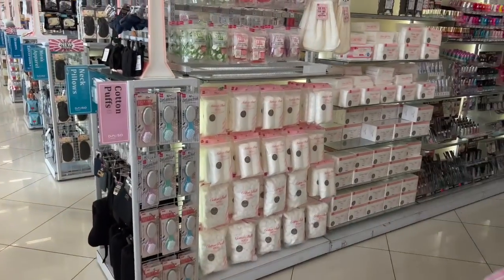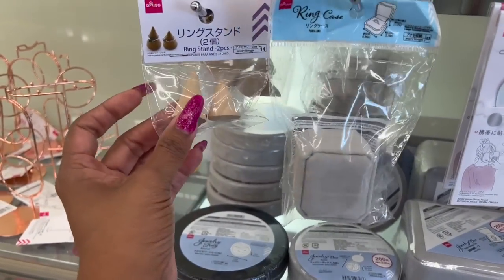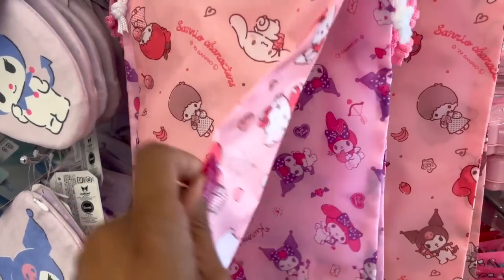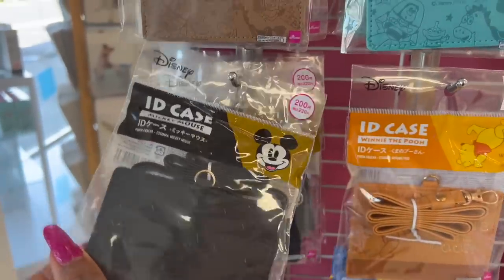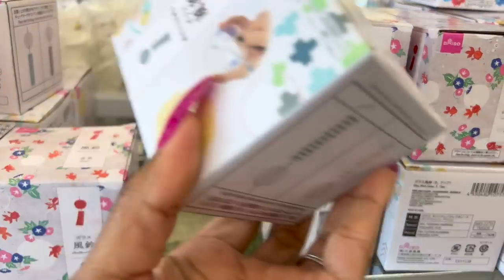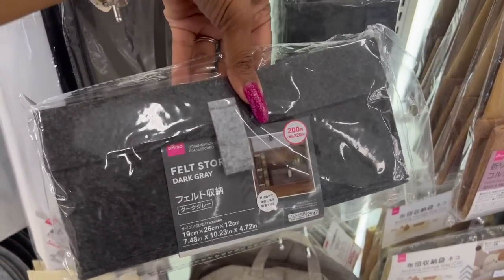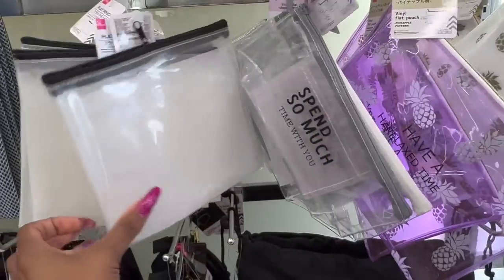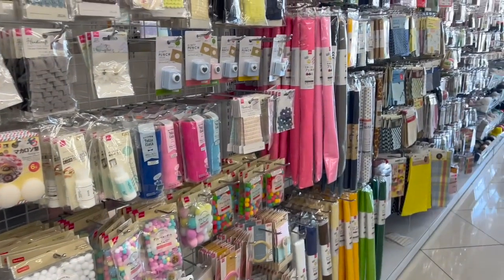🌼DAISO JAPAN🌼 DOLLAR STORE SHOPPING🌼NEW AT DAISO JAPAN🌼SHOP W/ME AT DAISO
daiso japan. daiso. dollar store shopping. new at daiso japan. shop w/me at daiso. daiso haul. japan haul. daiso in japan. daiso japan shop with me 2022. new finds at daiso. couponing for a cause. whats new at daiso japan. japanese dollar store. whats new at daiso. come with me to daiso. daiso shop with me. daiso shop w/me. daiso shopping. shop with me daiso. sensational finds at daiso. browse w/me daiso. shop with me. Harajuku. tokyo haul. tokyo daiso. shopping at daiso japan.

daiso japan. dollar store shopping. new at daiso japan. shop w/me at daiso. daiso haul. japan haul. daiso in japan. daiso japan shop with me 2022. new finds at daiso. couponing for a cause. whats new at daiso japan. japanese dollar store. Make sure you hit the like button and subscribe if you like Dollar Tree Walkthroughs, Dollar Tree Hauls, 99 Cents Only Stores Shop with me and overall Money Saving ideas, it's all about couponing for a cause. Thank you so much! To all The 99 and Dollar Tree shoppers thank you for always supporting me and helping me along the way!  True queen of the 99 cent store  Queen of the Dollar Tree. 🌼DAISO JAPAN🌼 DOLLAR STORE SHOPPING🌼NEW AT DAISO JAPAN🌼SHOP W/ME AT DAISO

Chapters
0:00 - Intro
0:48 - daiso japan
3:37 -  dollar store shopping
5:20 - shop with me
7:16 - new at daiso dollar japan
9:30 - japanese dollar store
12:10 -daiso shop with me
15:00 - daiso store shopping
17:00 - couponing for a cause
20:00 - daiso japan store.
22:00 - Outro

OTHER MUST WATCH VIDEOS:
✅SHOPPING AT THE 99💛ALL NEW FINDS AT THE 99💛SHOP WITH ME 99 CENT STORE 💛99 CENT STORE